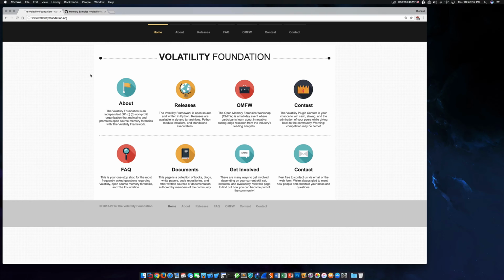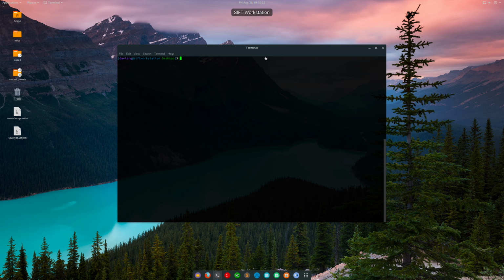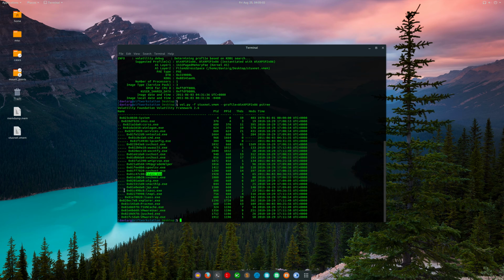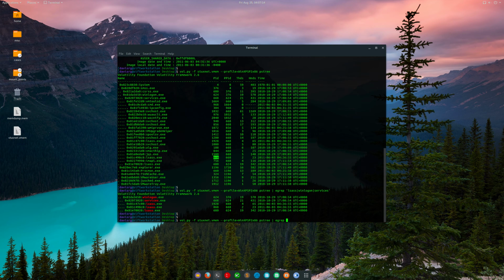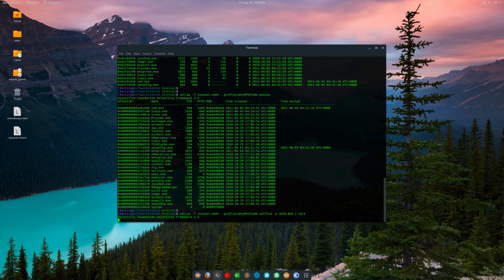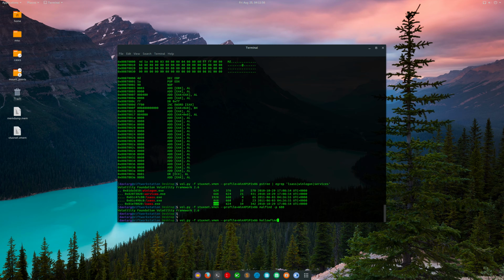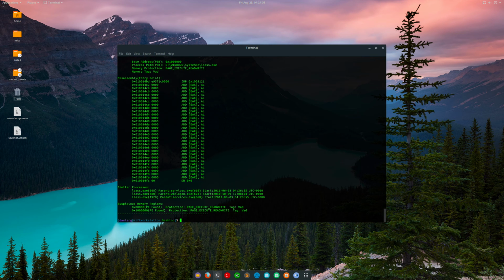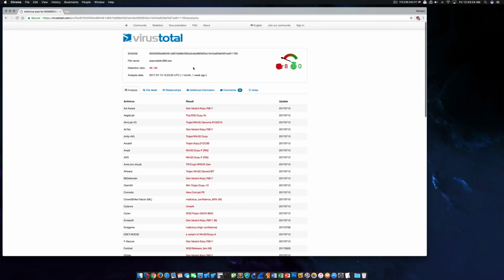Windows Memory Analysis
As a continuation of the “Introduction to Memory Forensics” video, we will use Volatility to analyze a Windows memory image that contains malware. We’ll first start by using some of the more common plugins that were covered in the previous video, including pstree, pslist, and psscan. As we sift through that data, we’ll look for any processes that stand out as being odd, or potentially malicious. Then, we’ll move on to a more advanced plugin called malfind. As the name implies, malfind helps us locate malicious code within our memory image, including hidden or injected code or DLLs. Next, we’ll look at a similar plugin called hollowfind, which won first place in the 2016 Volatility Plugin Contest, and is designed to automate detection of various process hollowing techniques you may encounter. Lastly, we’ll use procdump to dump a couple of the identified malicious processes. We’ll then hash them, and submit those hashes to VirusTotal to verify our findings.

This website provides an analysis of the same memory image, and provides a great overview of process hollowing.